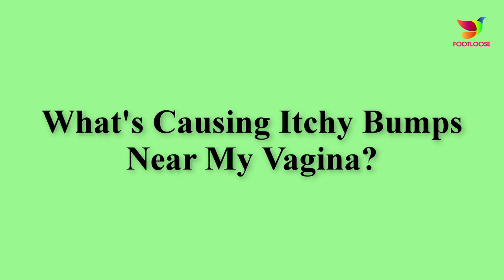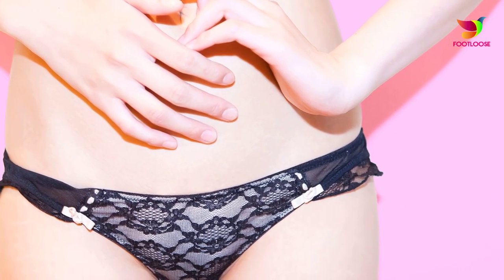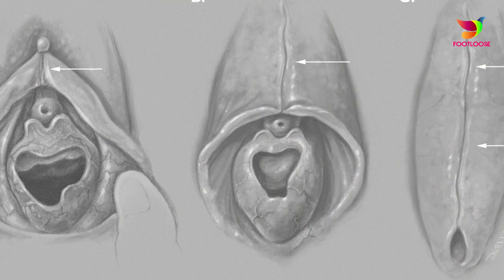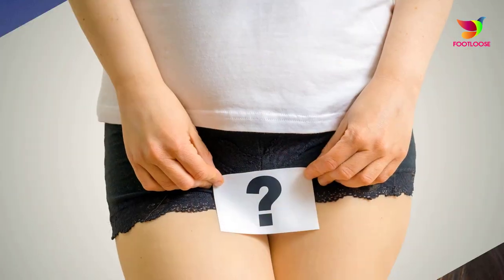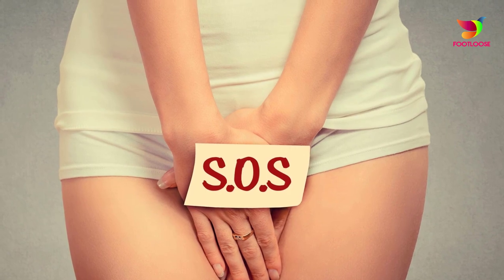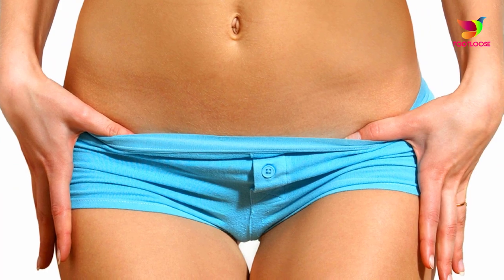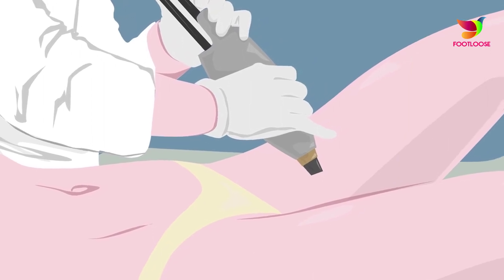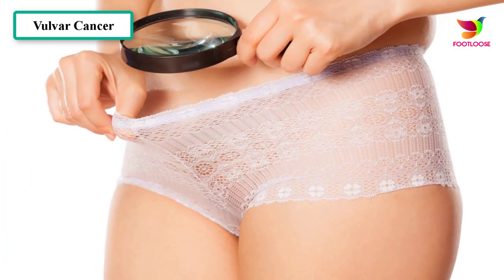WHAT'S CAUSING ITCHY BUMPS NEAR MY VAGINA!! VAGINA INFECTION!! VULVAR CANCER!! FOOTLOOSE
WHAT'S CAUSING ITCHY BUMPS NEAR MY VAGINA!! VAGINA INFECTION!! VULVAR CANCER

Genital herpes:

Genital herpes is a sexually transmitted disease caused by two types of viruses, herpes simplex type 1 and herpes simplex type 2. You get genital herpes by having vaginal, anal or oral sex with someone who has the disease. The sores usually appear as one or more blisters on or around the genitals as well as the rectum or mouth. The blisters break and leave painful sores that may take weeks to heal. You may also have flu-like symptoms such as fever, body aches or swollen glands. People with type 2 herpes may have recurrent outbreaks four to six times per year. People with type 1 herpes in the genitals typically have outbreaks less than once yearly. If you have genital herpes, you can ask your health care provider to do a blood test to find out which type you have.

Contact dermatitis:

Contact dermatitis is a red, itchy rash caused by direct contact with a substance or an allergic reaction to it, according to the Mayo Clinic. Many substances can cause this type of reaction such as cosmetics, soaps, fragrances, jewelry or plants. Symptoms include bumps and blisters, sometimes with oozing and crushing; a red rash; dry, scaly, cracked skin; tenderness, burning or swelling; and itching, which may be severe. Your health care provider may prescribe a topical steroid cream or ointment or oral corticosteroids to relieve your symptoms.

Genital Warts:

Genital warts are caused by the human papilloma virus (HPV), which is one of the most common types of sexually transmitted infections. There are over 100 types of HPV, and nearly all sexually active people will become infected with at least one type of HPV, but not all HPV types cause genital warts. Symptoms include several small raised cauliflower-like bumps. There are a variety of treatments available, including some prescription creams and ointments that you may apply at home and some surgical and nonsurgical treatments your health care provider can provide. There is a vaccine that protects women against becoming infected with nine types of HPV, including the types that cause warts. It's best to get vaccinated in the early teen years.

Ingrown Hair:

If you shave, pluck or wax pubic hairs, you increase your risk for an ingrown pubic hair. That can cause a small, round, sometimes itchy or painful, bump that resembles a pimple. The bump may be filled with pus. And the skin around the bump may become darker. You can apply warm soaks to the area, which will help it resolve itself without treatment, so don't try to extract the hair yourself. If it becomes inflamed, see your health care provider; you may have an infection.

Vulvar Cancer:
This rare type of cancer occurs on the outer surface area of the female genitalia. It typically forms as a lump or sore on the vulva, often causing itching. It's commonly diagnosed in older women, according to the Mayo Clinic. Signs may include pain and tenderness; bleeding that isn't from menstruation; color changes, thickening or other skin changes; itching that doesn't go away; and a lump, open sore or wart-like bumps. As with other cancers, treatment options will depend on the type and stage of the cancer, your overall health, and what you prefer to do. Options may include surgery, chemotherapy and radiation.